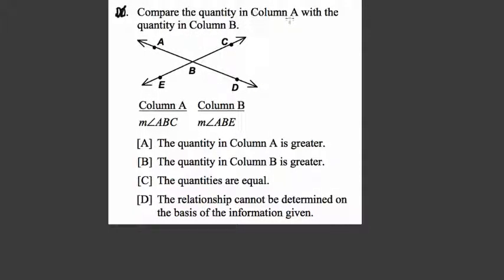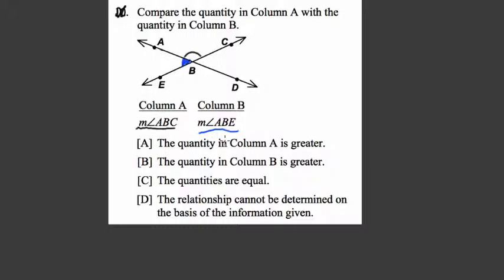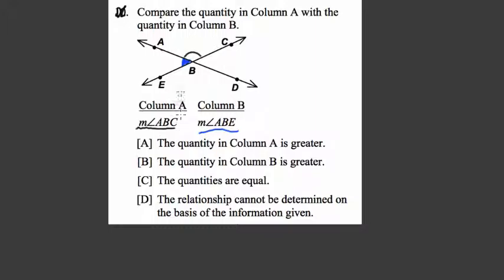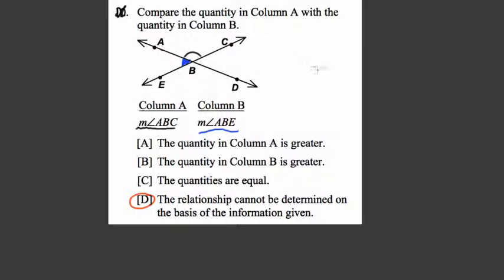55 Angles Medium 5